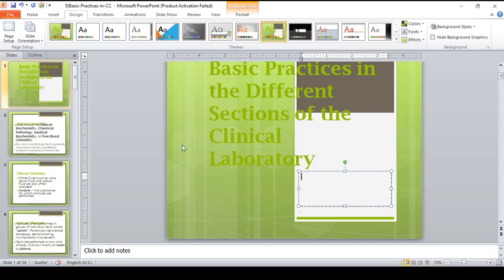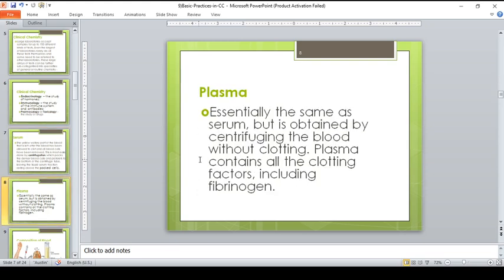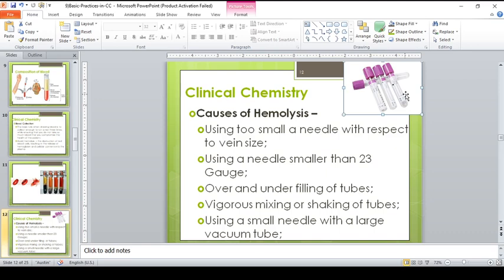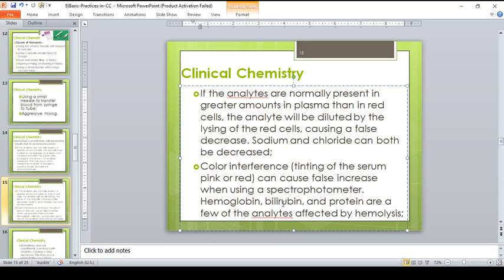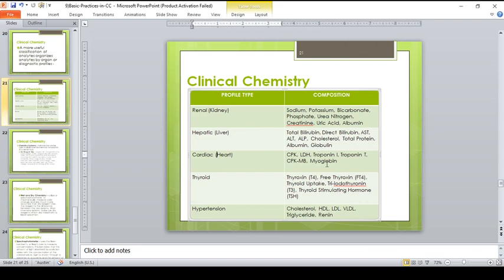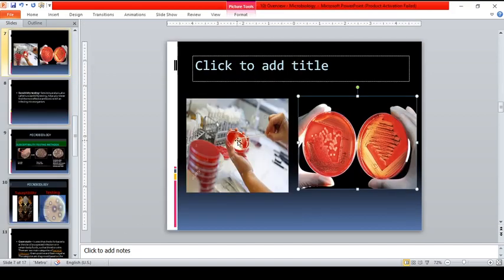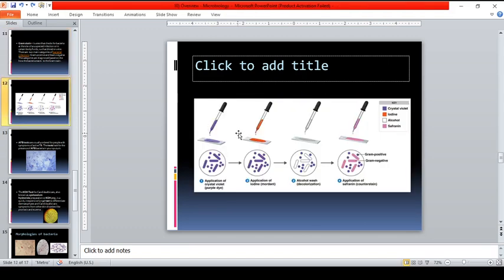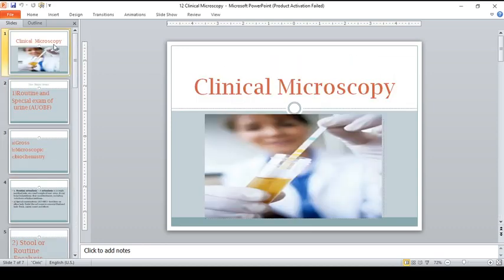Different sections in the laboratory part 1